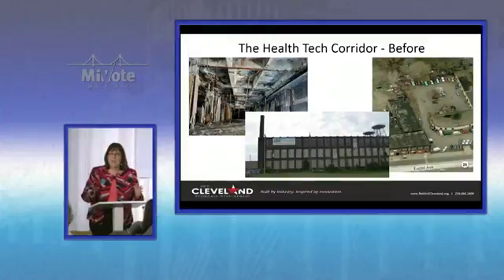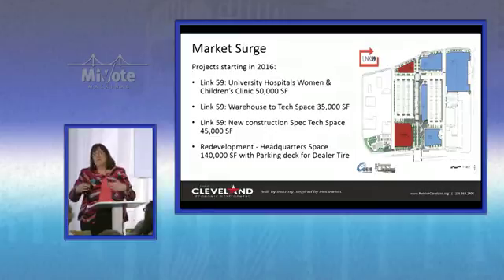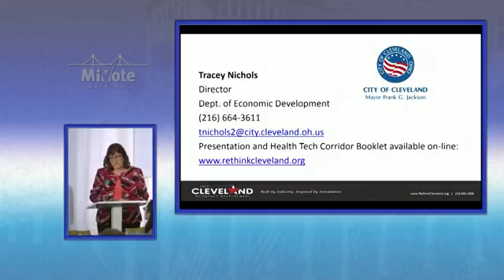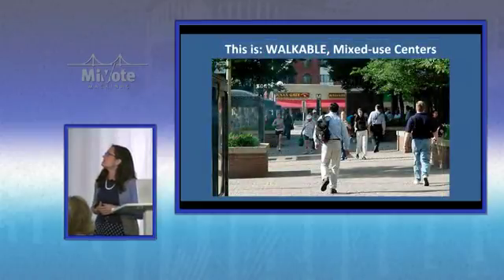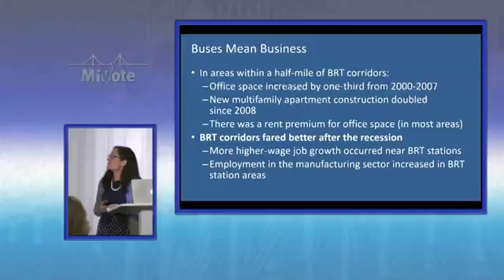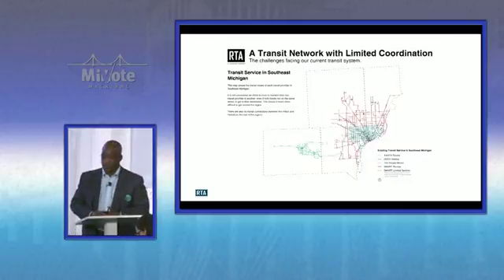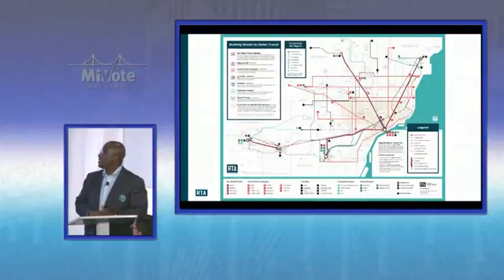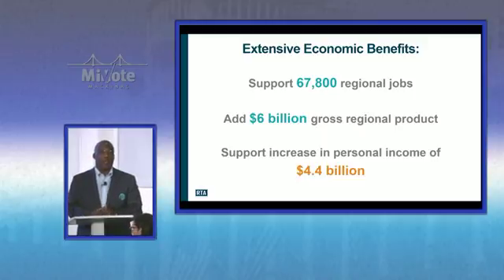Moving Toward a More Equitable Region: Creating Opportunity and... | 2016 Mackinac Policy Conference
Discover how Cleveland and other American cities put regional public transit to work and boosted their economy, and explore exciting aspects of the newly-launched Regional Transit Authority Master Plan and understand its potential to increase future investment, jobs and equity in our region and state.

Panelists include Michael Ford, Regional Transit Authority of Michigan; Tracey Nichols, City of Cleveland, and Beth Osborne, Transportation for America Consulting.